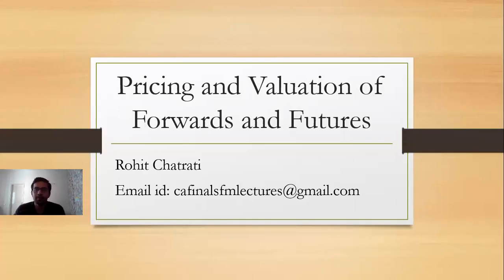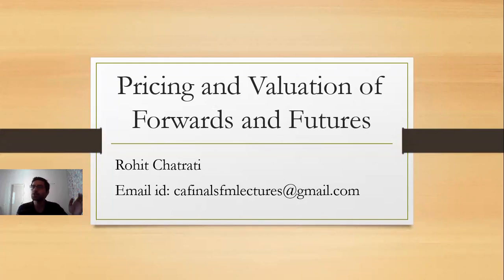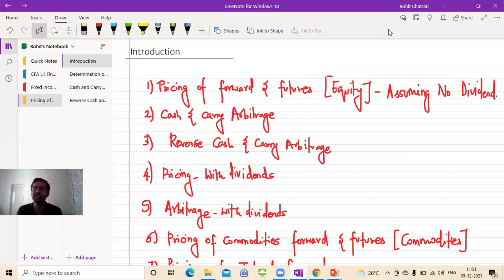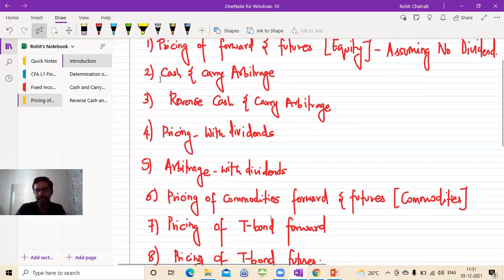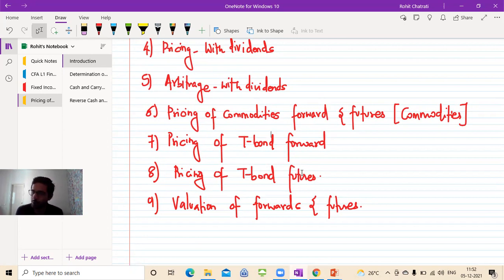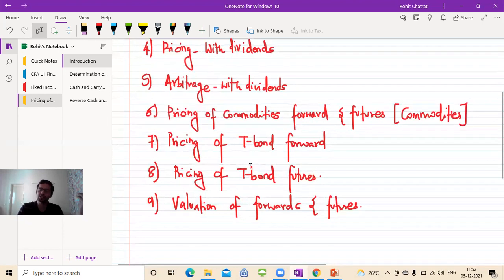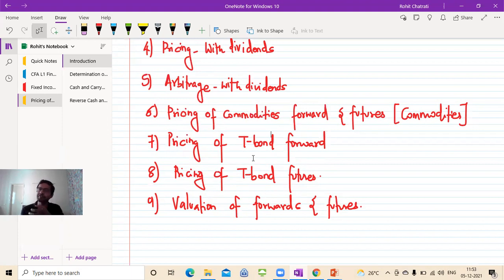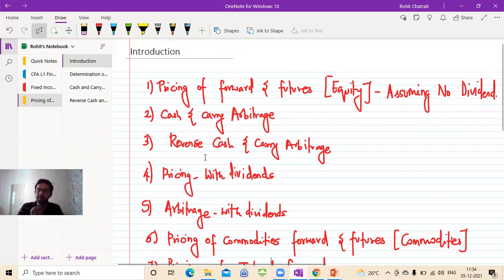Lecture 0 - Pricing & Valuation of Forwards & Futures Contents - CA Final, CFA Level 2 & FRM Part 1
This video covers the contents of the playlist 'Pricing and valuation of Forwards and Futures'.